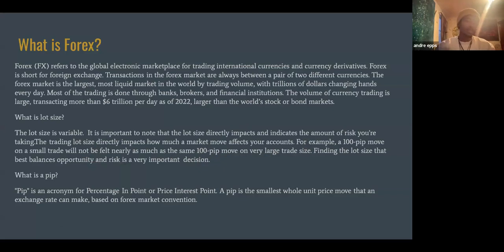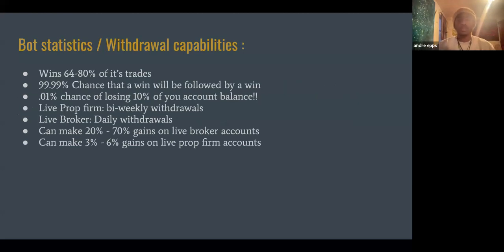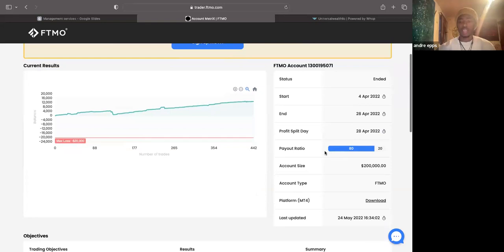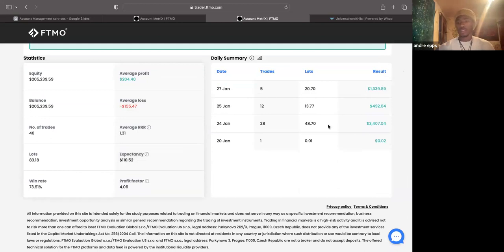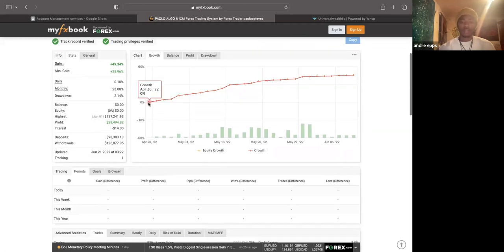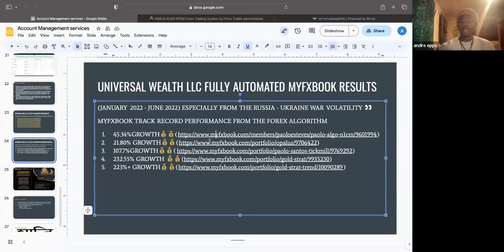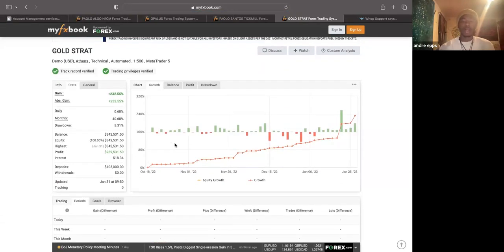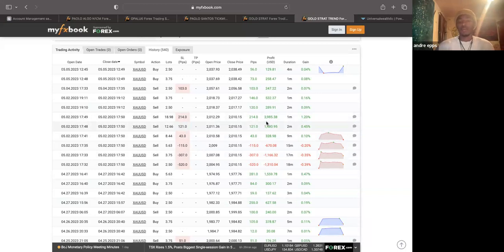Universal Wealth Trading Bot | How Reliable is a Trading Bot?